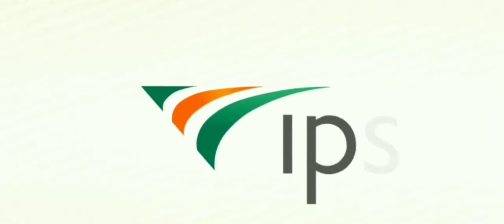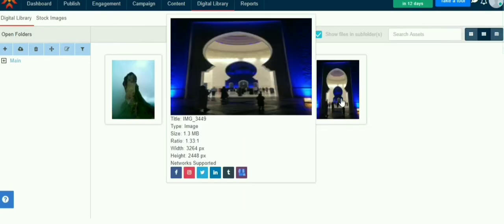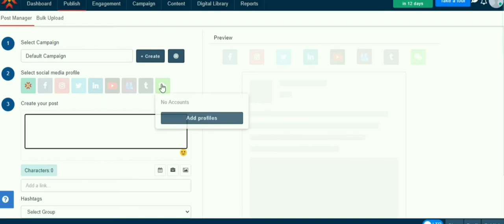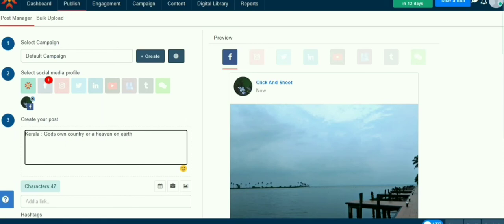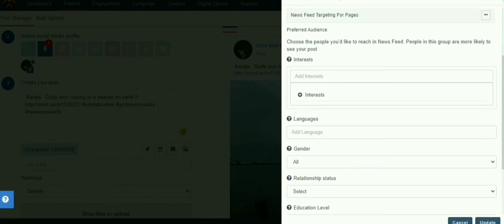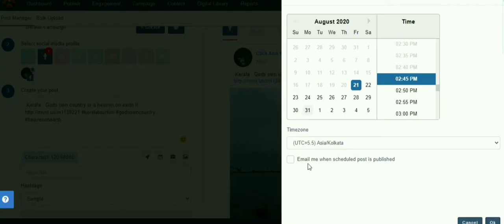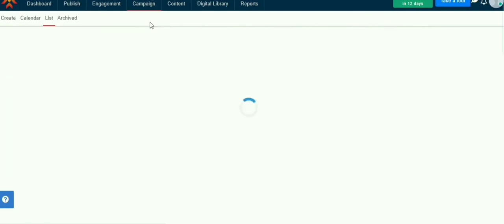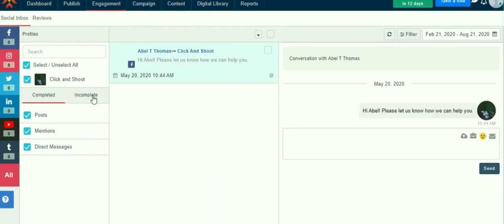How to Use MavSocial | MavSocial Beginner Tutorial | Social Media Management Tool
Easily curate, schedule and manage your social presence with the most effective social media management tool.

MavSocial is a simple and affordable social media management platform that enables you to easily schedule and automate posts, engage with your audience, understand industry trends, build reports that deliver actionable data.

Here's what you will learn in this tutorial :

00:00-Introduction
00:28-How to use Digital Library
00:57-Creating a Post
01:58-Advanced Options for a Post
02:50-How to Schedule a Post
03:30-Campaign
03:50-Social Inbox